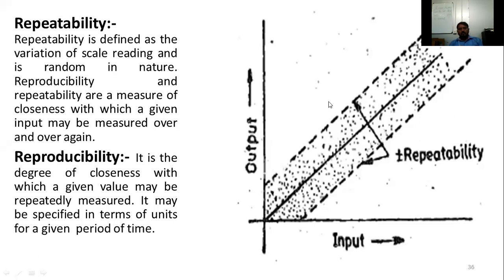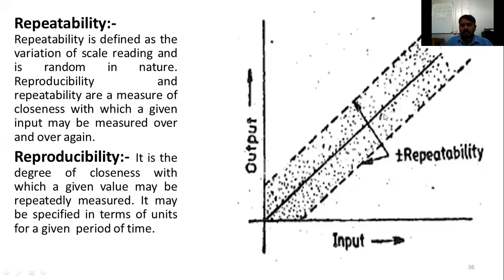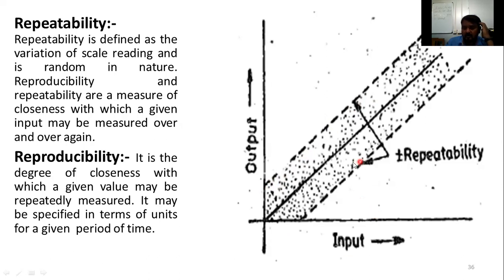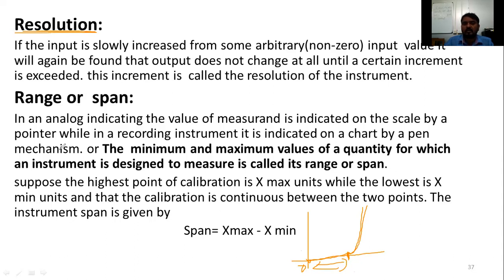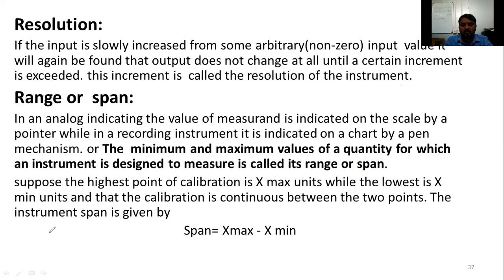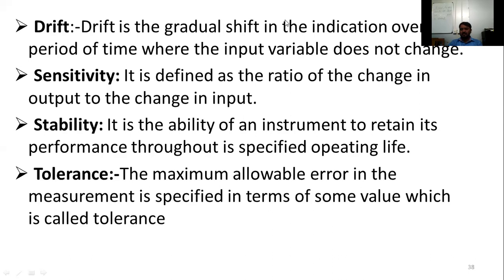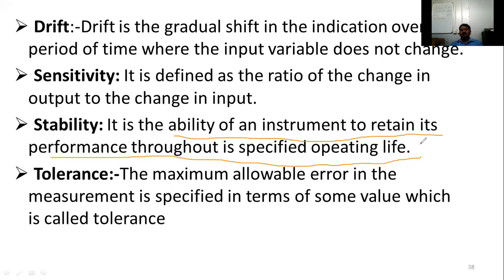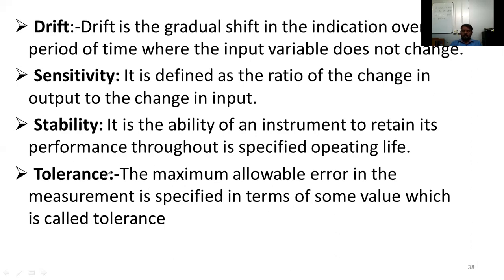23 10 2021 EMI Repeatability, Resolution, Span, Reproducibility, Drifts and Tolerance